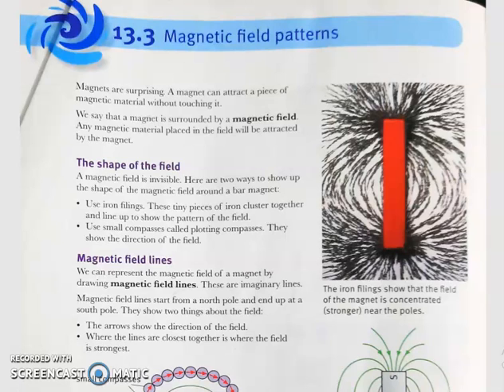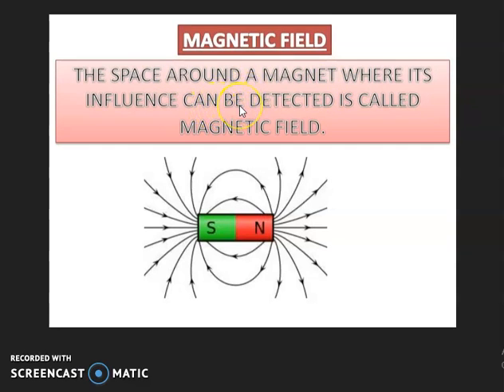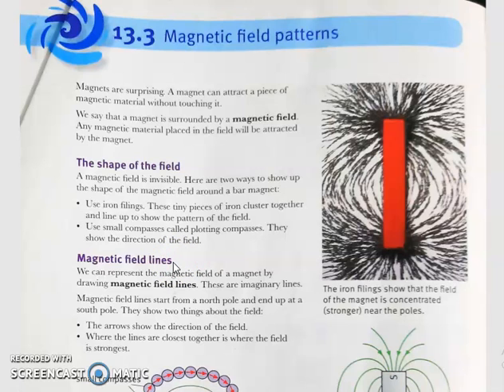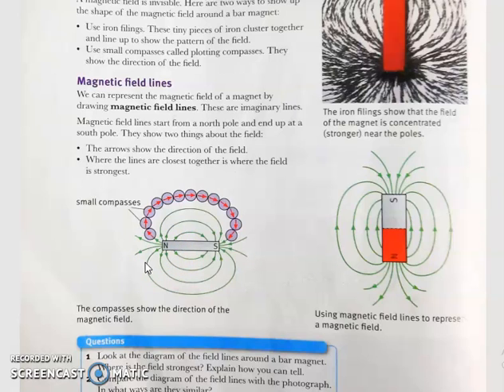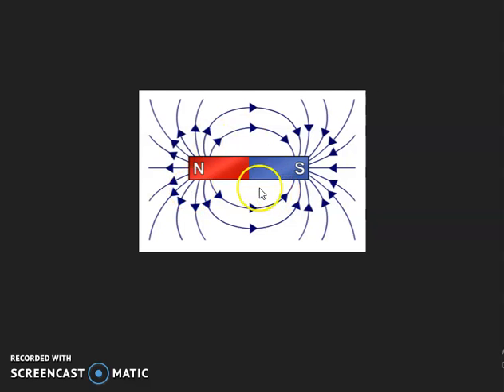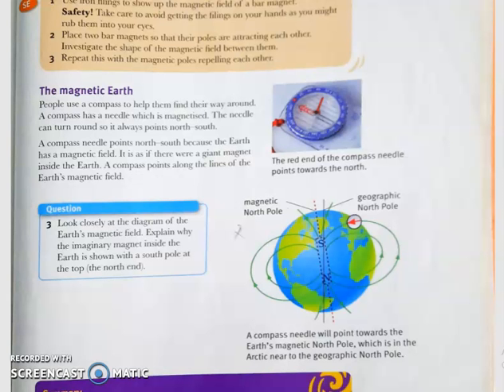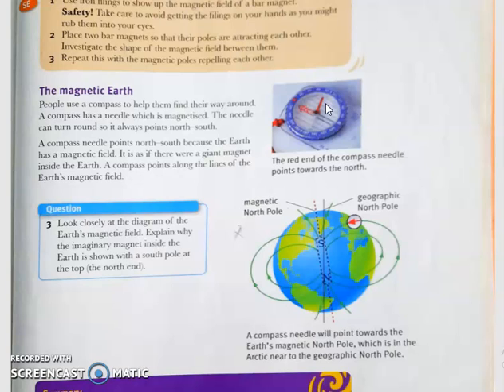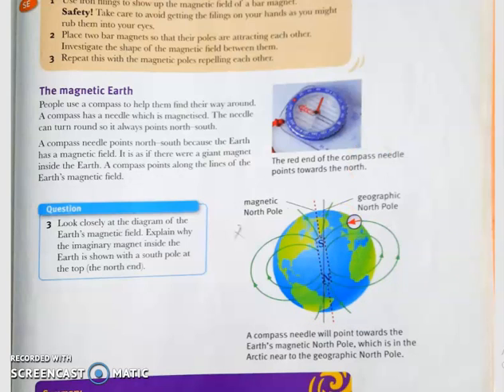Magnetic field patterns